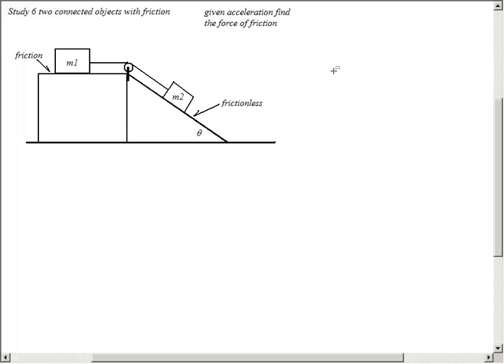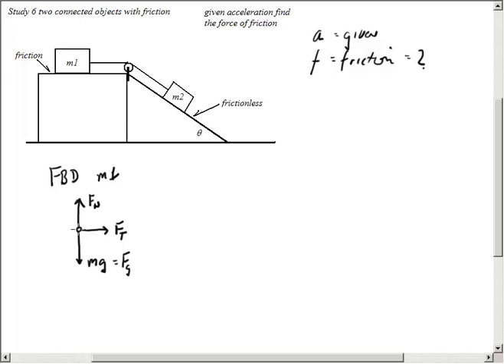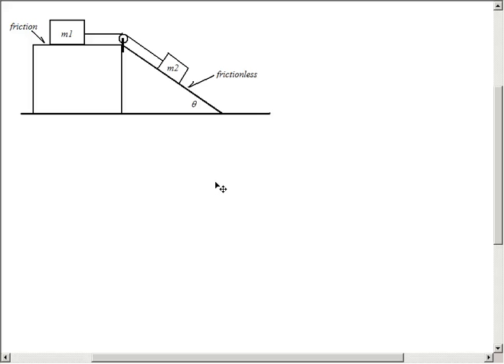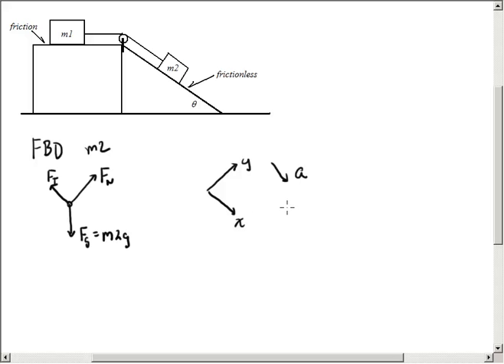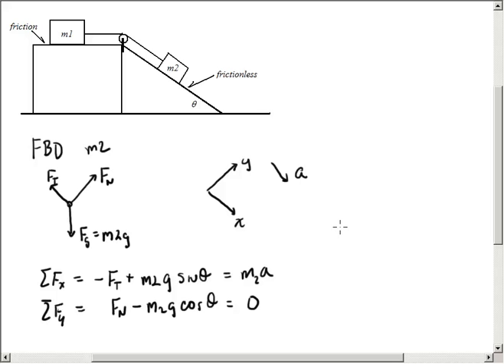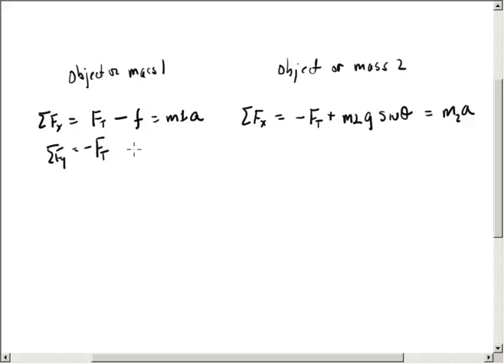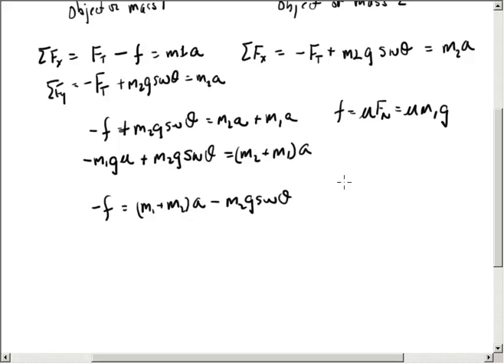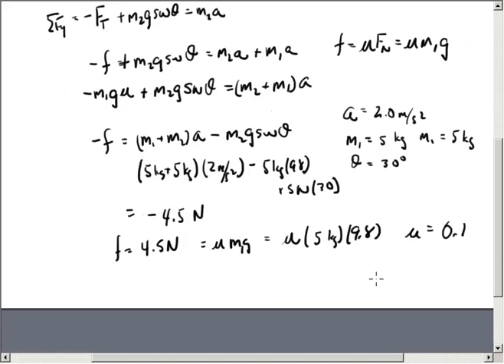Study 6 two connected objects with friction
This prototype problem is two connected objects, one on a horizontal surface one on an incline.  The acceleration is assumed given and the object is to find the frictional force where only the horizontal surface has friction.  Variations on this problem include both surfaces have friction, both surfaces at an incline, finding the acceleration given a coefficient of friction, or both objects on the incline with different coefficients of friction.